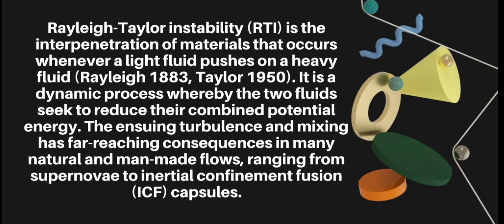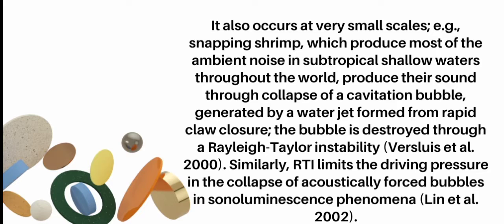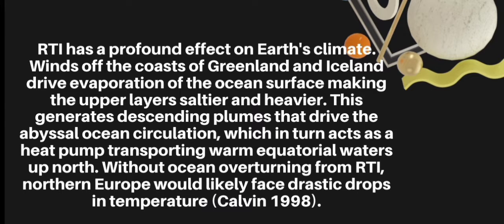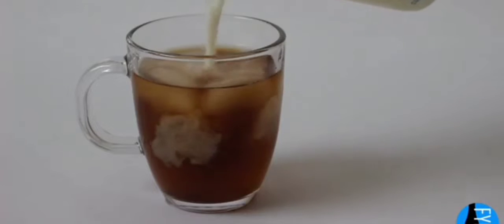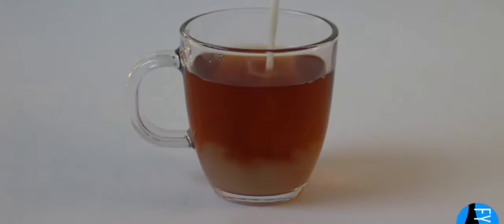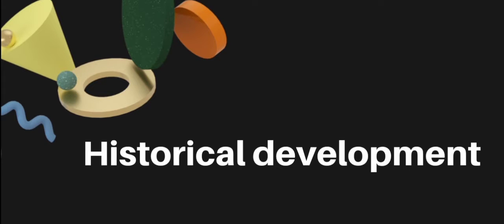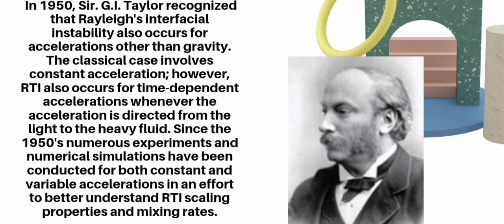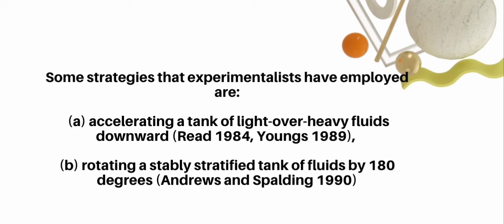Rayleigh_Taylor Instability